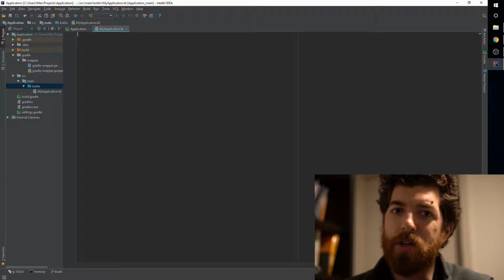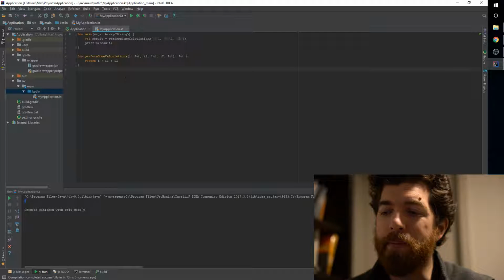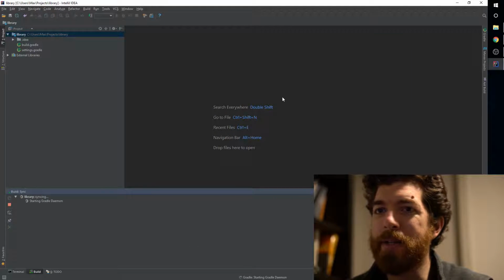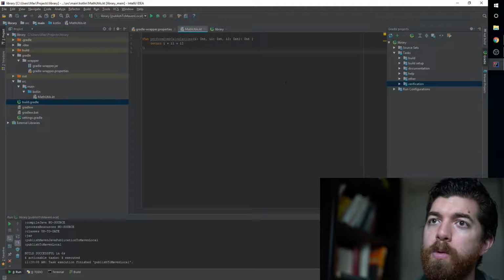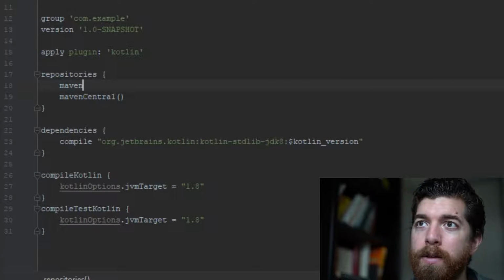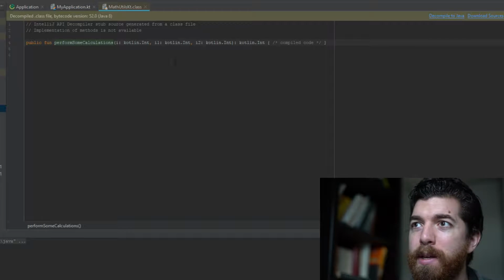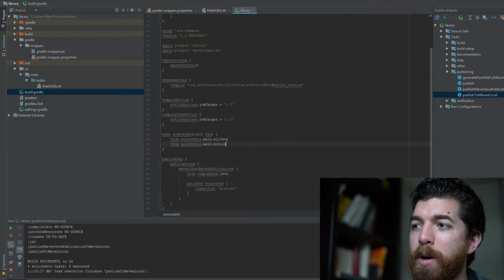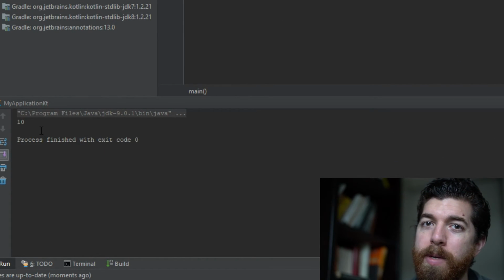Creating a Kotlin Library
I explain how to create a Kotlin library that you can hack on locally for quick iteration, using IntelliJ, Gradle, and Kotlin.

I don't cover publishing, though -- that'll come in a later video.